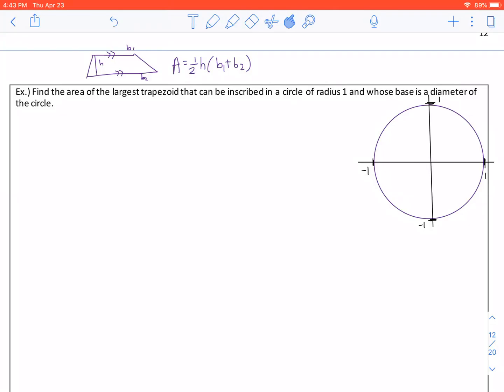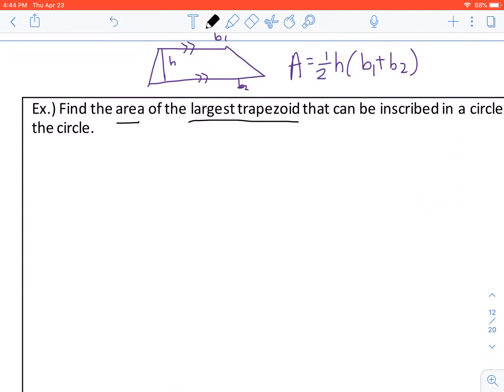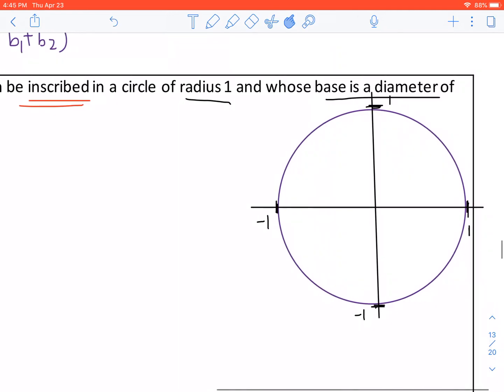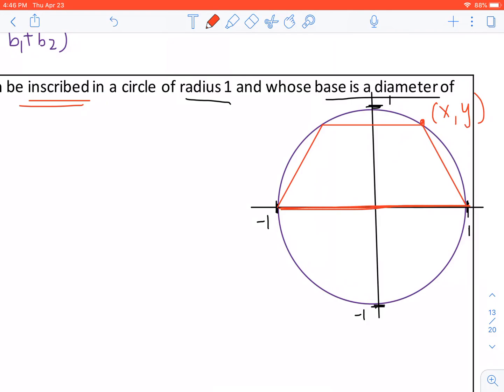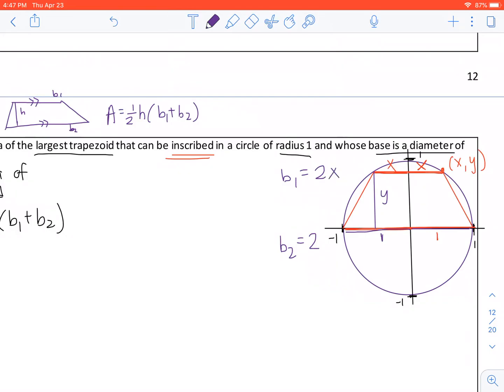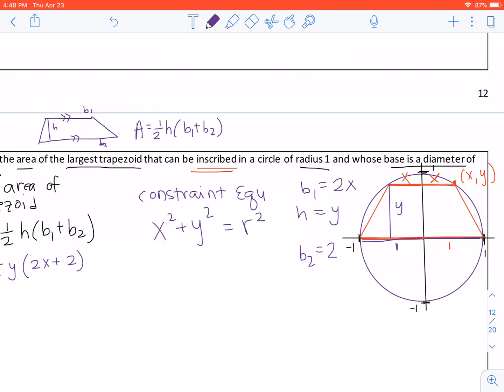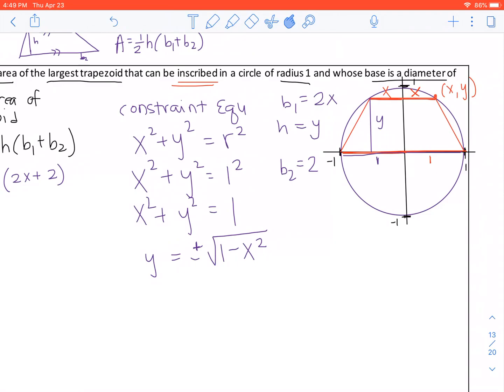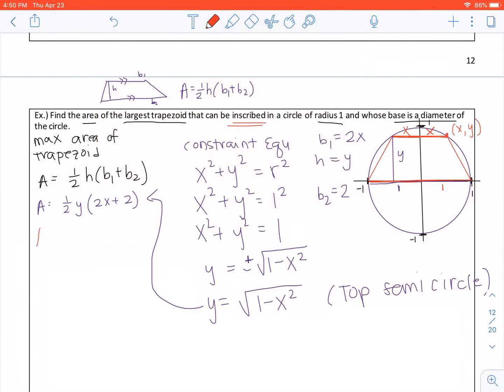4.7 Notes 2